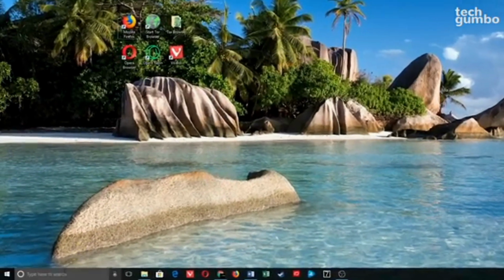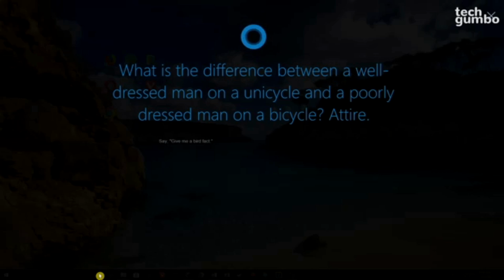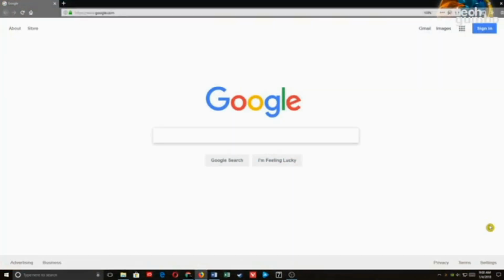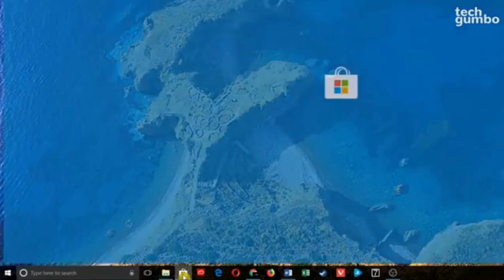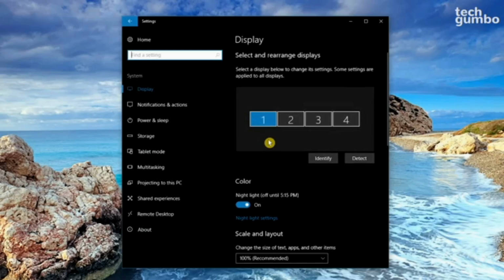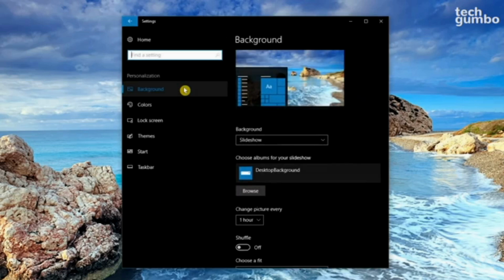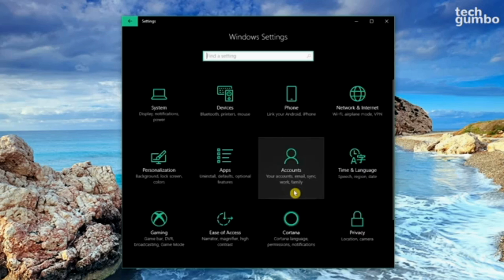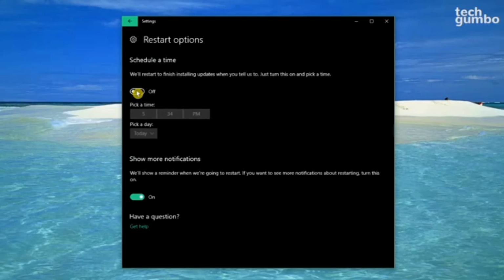Beginners Guide Windows 10 and windows 11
A Channel for learning windows , computer usage and laptop for beginners untill profeciency

قناة يوتيوب تعليمية للكمبيوتر و الويندوز من الصفر الى الاحتراف